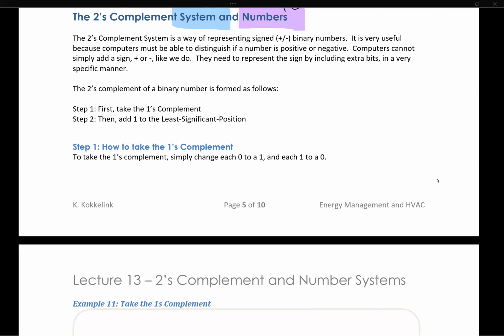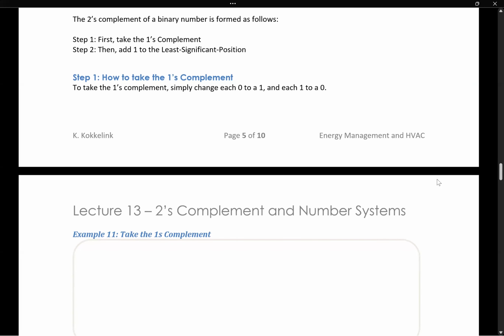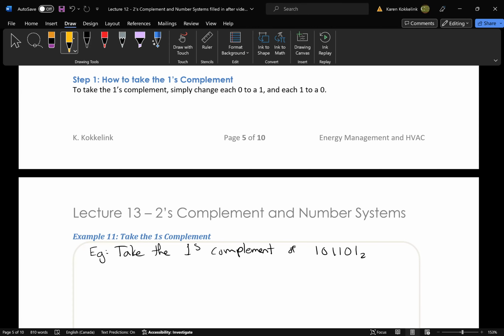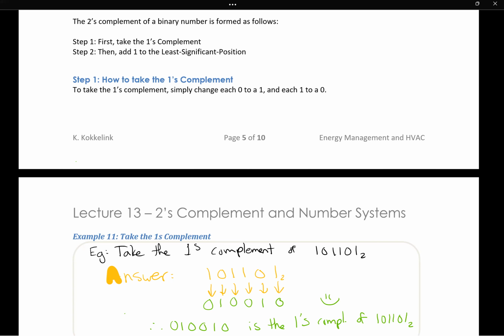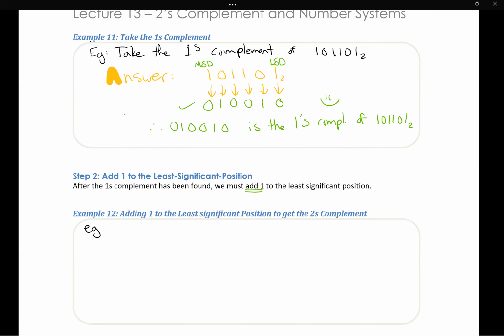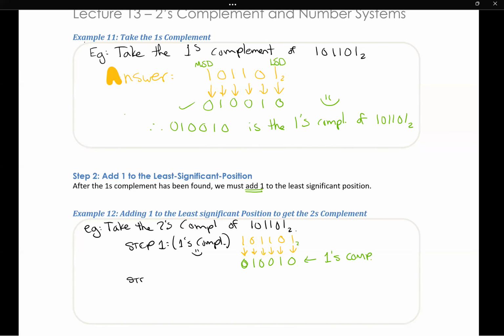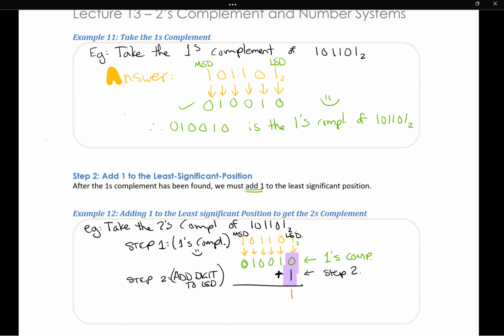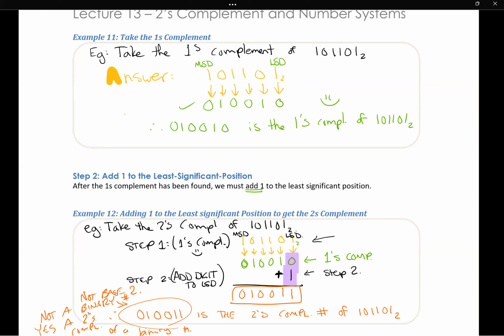How to take the 1s and 2s Complement of a Number for Digital Logic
2's complements are necessary in order to create signed numbers for adders to use in a digital system.  This information is useful to study for exams and general knowledge in electronics and electrical engineering and engineering technology.

First, I cover the 1's Complement of a number, which is obtained by inverting all the bits of its binary representation. This technique is used for simple bitwise operations and is the first step towards understanding more complex binary arithmetic.

Next, I explain the 2's Complement, a method used to represent negative numbers in binary form. By adding 1 to the 1's Complement of a number, we get the 2's Complement, which simplifies arithmetic operations with negative numbers and is widely used in computer systems.